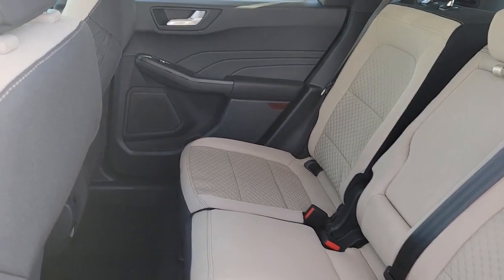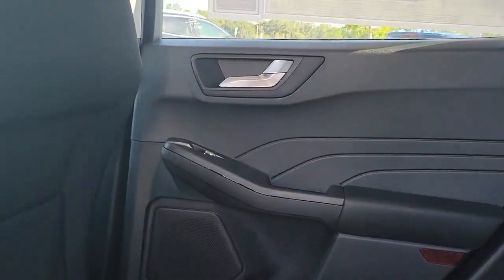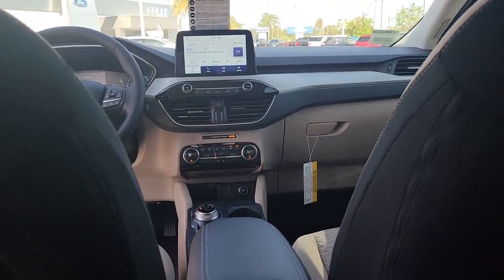2021 Ford Escape Gainesville, Silver Springs, Starke, Middleboro, High Springs, FL 210789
Carbonized Gray Metallic New 2021 Ford Escape available in Ocala, Florida at Ford of Ocala. Servicing the Gainesville, Silver Springs, Starke, Middleboro, High Springs, FL area.

Gray 2021 Ford Escape SE FWD 8-Speed Automatic 1.5L EcoBoost28/34 City/Highway MPG
ENGINE: 1.5L ECOBOOST  -inc: auto start-stop technology (STD),Turbocharged,Front Wheel Drive,Power Steering,ABS,4-Wheel Disc Brakes,Brake Assist,Brake Actuated Limited Slip Differential,Aluminum Wheels,Tires - Front All-Season,Tires - Rear All-Season,Power Mirror(s),Rear Defrost,Intermittent Wipers,Variable Speed Intermittent Wipers,Privacy Glass,Rear Spoiler,Power Door Locks,Daytime Running Lights,Automatic Headlights,Automatic Highbeams,AM/FM Stereo,Satellite Radio,Requires Subscription,Steering Wheel Audio Controls,MP3 Player,Bluetooth Connection,Telematics,Auxiliary Audio Input,Smart Device Integration,Requires Subscription,Pass-Through Rear Seat,Rear Bench Seat,Adjustable Steering Wheel,Trip Computer,Power Windows,Keyless Entry,Power Door Locks,Keyless Entry,Power Door Locks,Keyless Start,Remote Engine Start,WiFi Hotspot,Requires Subscription,Cruise Control,A/C,Cloth Seats,Bucket Seats,Driver Vanity Mirror,Passenger Vanity Mirror,Driver Illuminated Vanity Mirror,Passenger Illuminated Visor Mirror,Floor Mats,Power Windows,Power Door Locks,Trip Computer,Engine Immobilizer,Traction Control,Stability Control,Traction Control,Front Side Air Bag,Blind Spot Monitor,Cross-Traffic Alert,Lane Departure Warning,Lane Keeping Assist,Lane Departure Warning,Front Collision Mitigation,Driver Monitoring,Tire Pressure Monitor,Driver Air Bag,Passenger Air Bag,Front Head Air Bag,Rear Head Air Bag,Passenger Air Bag Sensor,Knee Air Bag,Driver Restriction Features,Child Safety Locks,Back-Up Camera